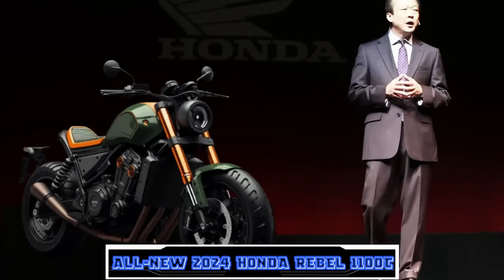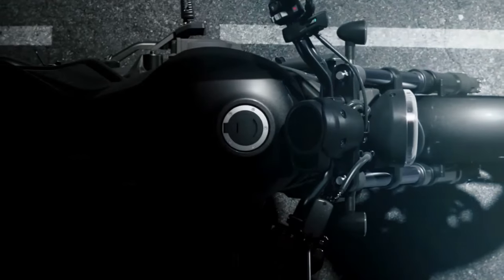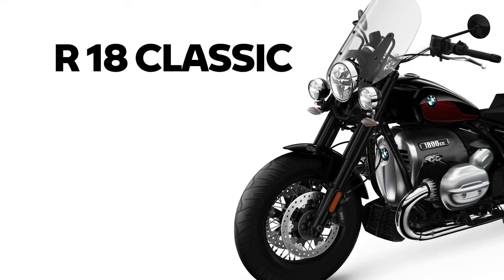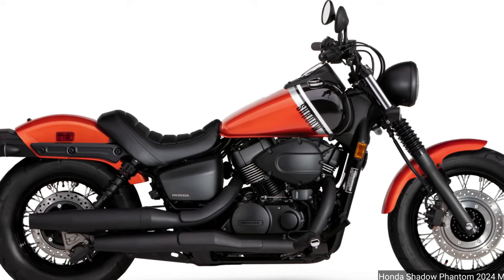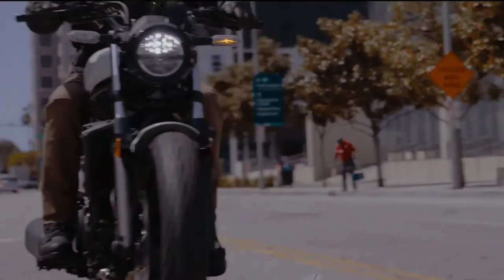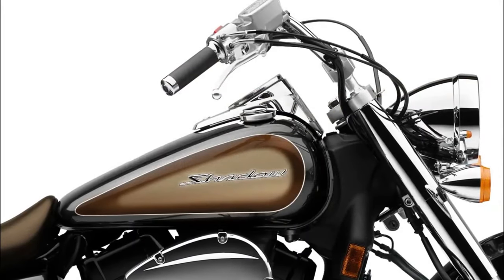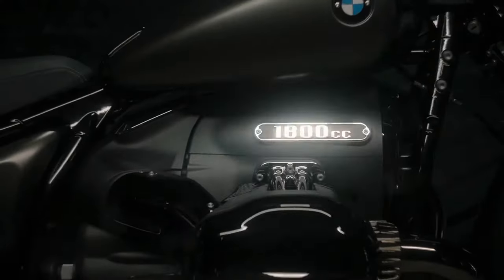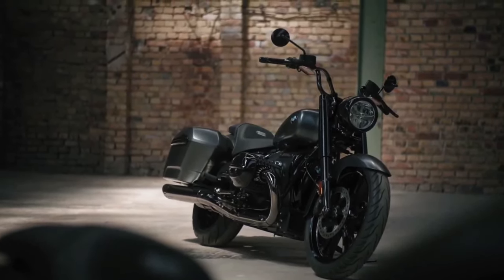Top 6 Amazing New 2024 Cruiser Motorcycles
2024
2024
2024 HONDA SHADOW PHANTOM
2024 kawasaki eliminatorias r
2024 Honda Shadow Aero Classic
2024 BMW R18